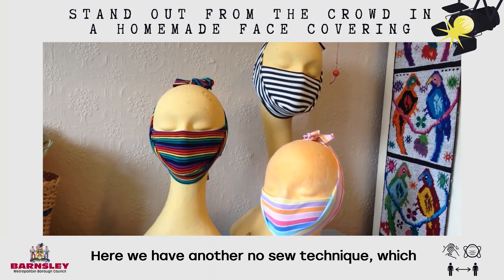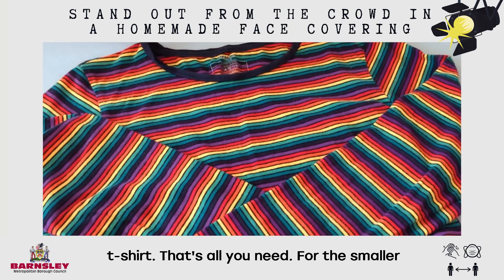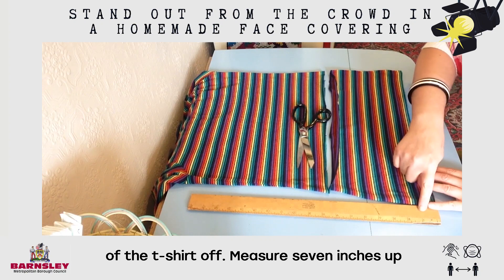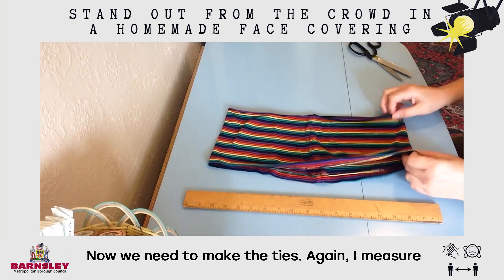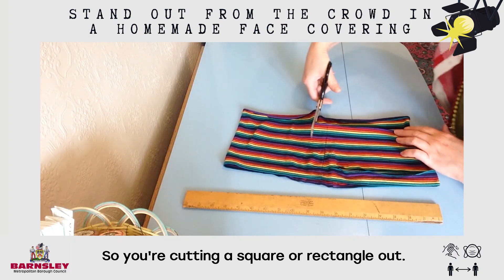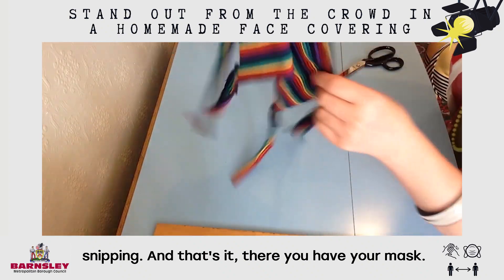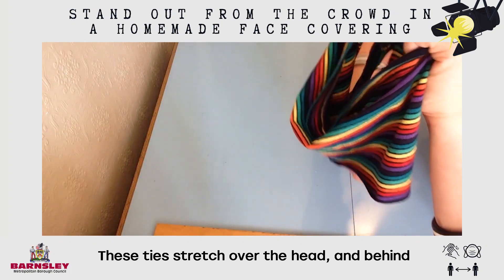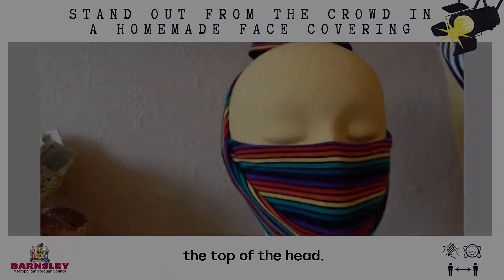Be a Barnsley Superstar - make your own face coverings an old t-shirt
Barnsley residents are being encouraged to help to control coronavirus by reducing the rate of infection. Everybody can help to protect Barnsley by staying alert and adhering to the latest government guidance.

The people of Barnsley can care for the borough by:
- wearing a face covering when in shops, on public transport and in closed, public environments
- regular hand washing
- continuing to follow the rules on social distancing and keeping two meters away from others
- staying at home as much as possible
- working from home if possible
- self-isolating if anyone in the household has symptoms.

Message from Julia Burrows, Director of Public Health, Barnsley:
I welcome the Government’s announcement on the use of face coverings. As the Director of Public Health for Barnsley, I want to strongly encourage people to wear face coverings when in enclosed public spaces. If enough of us do it, I believe it will give additional protection to our residents. However, people must understand that wearing a face covering will not make them invincible.

It’s now more important than ever that we follow the public health guidance around good hygiene and social distancing. Regular handwashing remains the most effective thing people can do to protect themselves. If people have symptoms of Coronavirus (COVID-19) (cough and/or high temperature), then the whole household must still self-isolate at home; wearing a face covering does not change this.

If people can, they should wear a face covering in enclosed spaces where social distancing is more difficult, and where they will come into contact with people from outside of the household, for example on public transport or in shops.  While the scientific evidence we have is finely balanced on whether wearing a face covering protects the wearer, there’s stronger evidence to suggest that wearing face coverings can protect others. This is really important when we consider that people can be infectious before they have any symptoms of Coronavirus (COVID-19).

Making and wearing homemade face coverings:
To make sure that people have access to face coverings, we’re sharing simple videos on how to make a face covering using materials in the home and without sewing.

It’s important to use face coverings properly and wash hands before putting them on and taking them off. For face coverings to be successful, people must use them safely, washing them frequently between uses.

Face coverings should not be used by children under the age of two or people who may find it difficult to take them off quickly.

Working together to protect Barnsley:
We want to help people to get a face covering for them and their families. We want to provide existing community networks with support to build on their production of face coverings, and we’re looking at how we can do this.

If you’re a business, community group or someone who can sew, and you can help support the production of face coverings we would like to hear from you.

Homemade face coverings and Personal Protective Equipment (PPE):
Homemade face coverings are okay use when people are in enclosed spaces where social distancing is more difficult, and where they will come into contact with people from outside of the household, for example on public transport or in shops.

Face coverings should not replace PPE in health and social care setting and other front-line roles where people need to wear PPE to stay safe while helping others.

Show us your face coverings:
Wear your homemade face covering with pride and show us how you’re protecting your community by sharing your photos with us on social media using BarnsleySpirit.